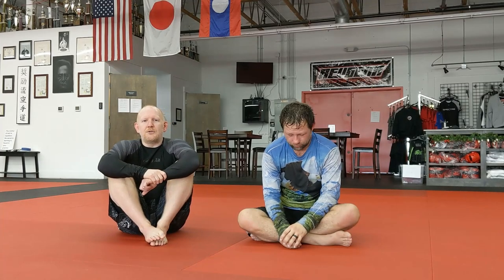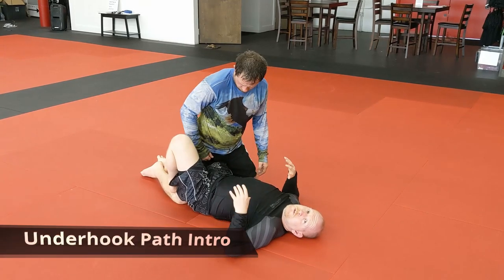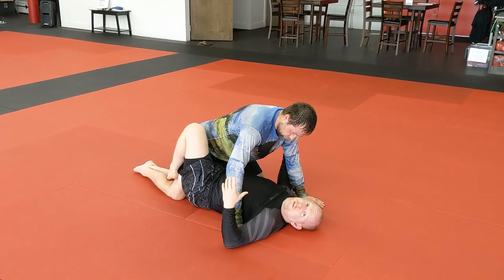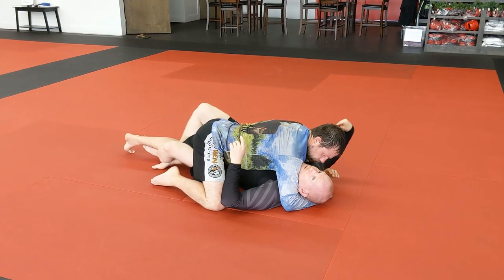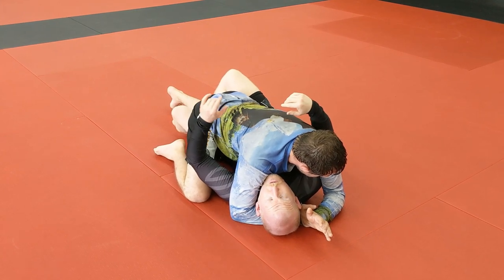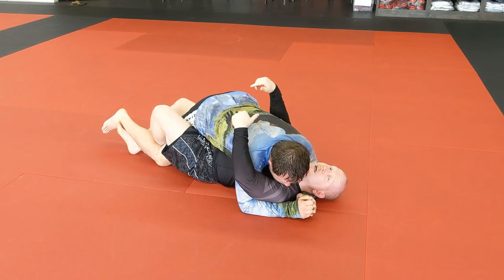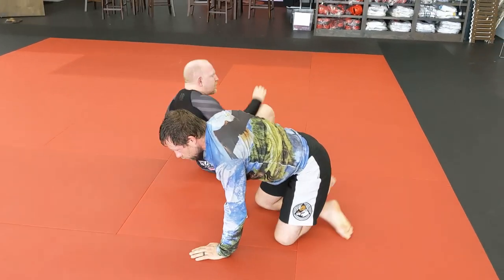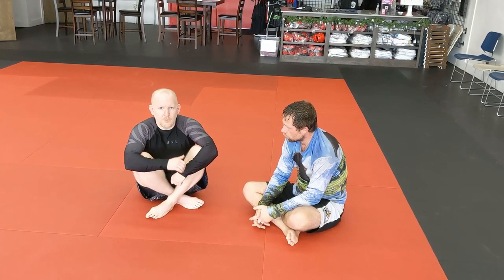Lockdown Half Guard, Part 3: Getting the Underhook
There are two main paths to follow in the Lockdown, and the choice of paths is dictated by who is controlling the far side underhook. If you control the underhook, the path leads into the Lockdown sweep series. If your opponent controls the underhook, the path branches out into transitions to other styles of guard.

In this video we will discuss how to reclaim that underhook if your opponent already has it. In the upcoming videos, we'll progress into a large series of sweeps that open up once you start to dominate the underhook game.

This is a multi-part video series covering the Lockdown position in extreme depth. If you're looking to level up your half guard game, make sure to watch the entire playlist!

You can also grab some great shorts